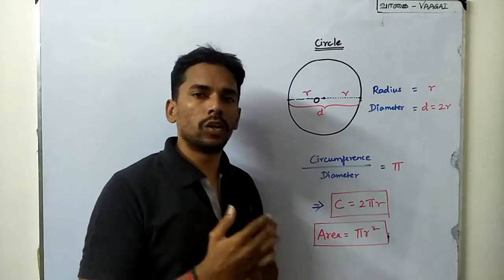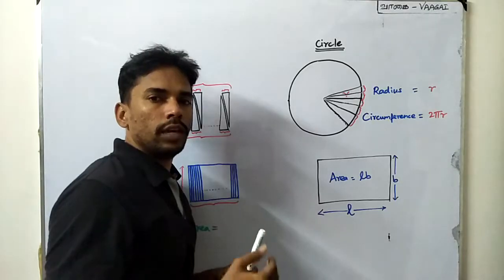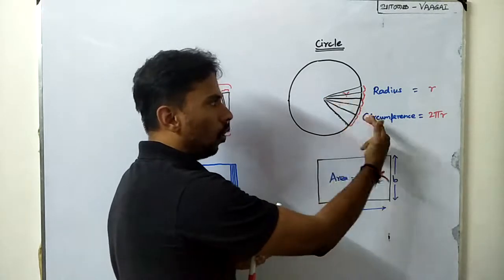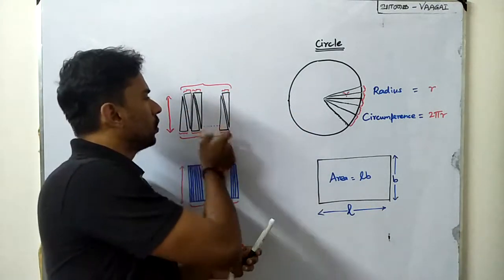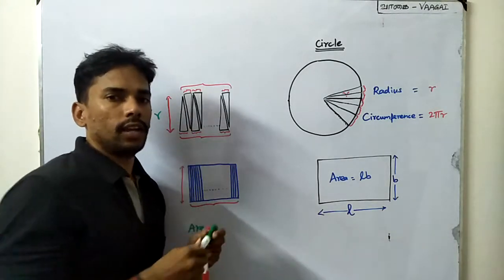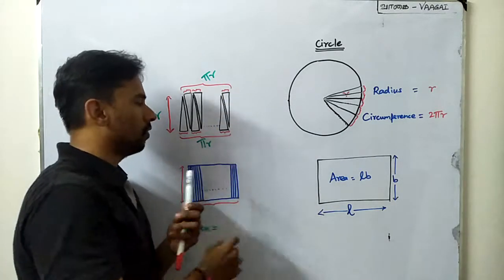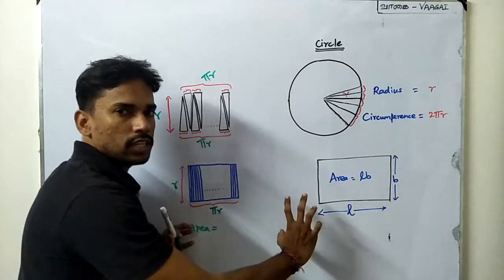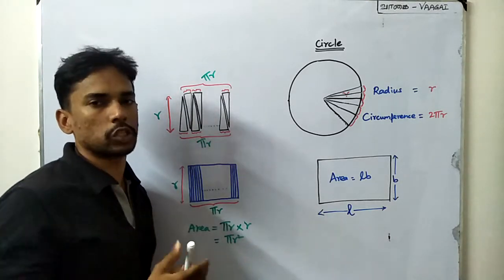Area of a Circle (English)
Here we see the proof for area of a circle formula